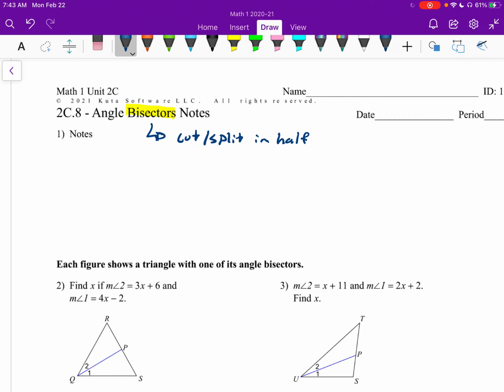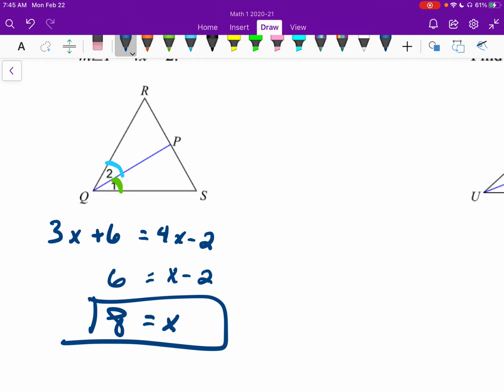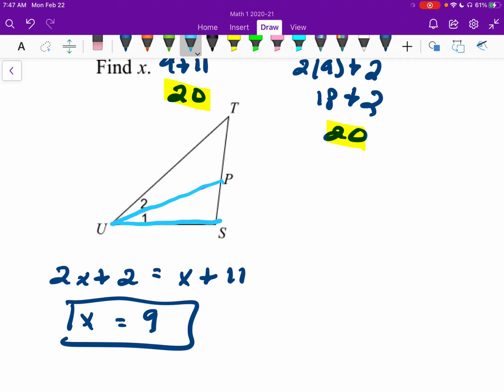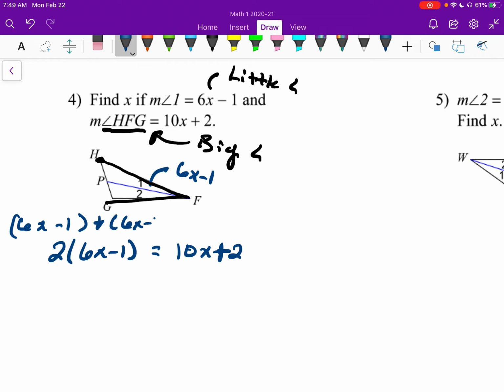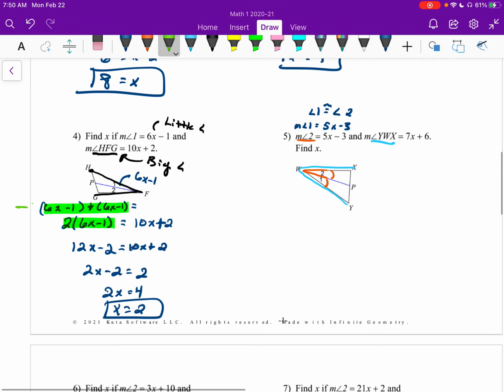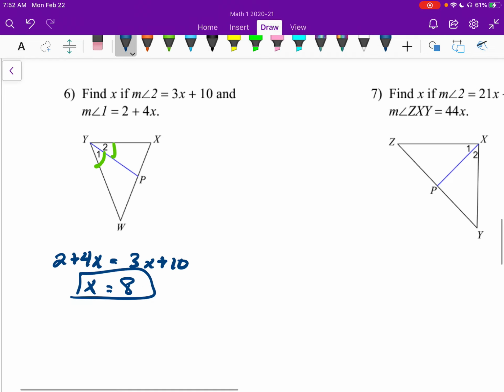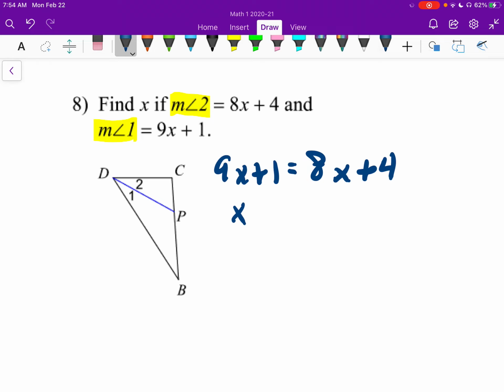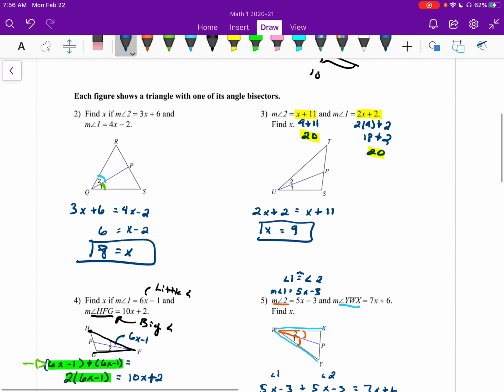Math 1 - 2C.8 Angle Bisectors